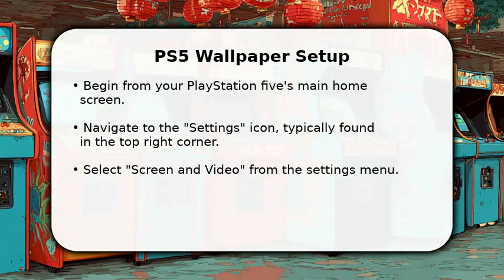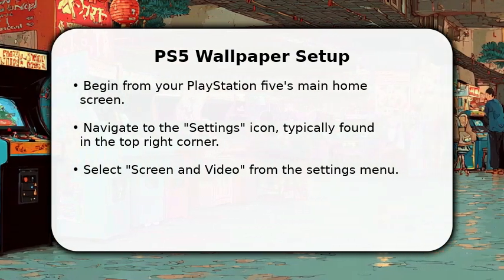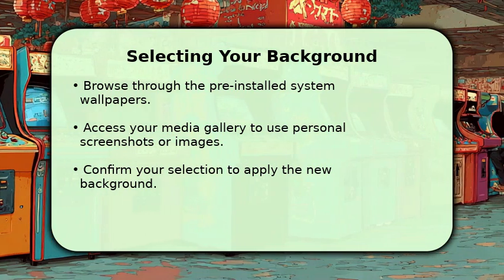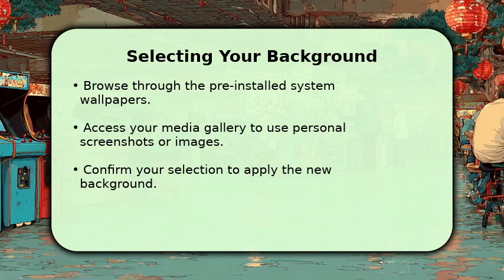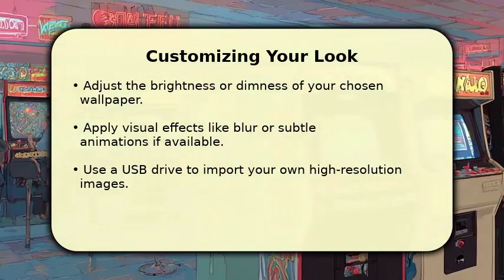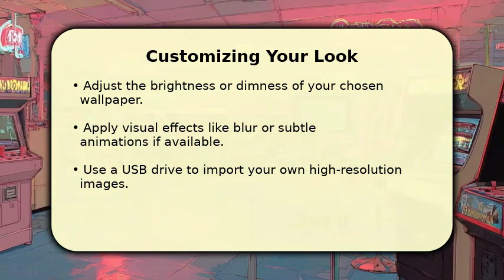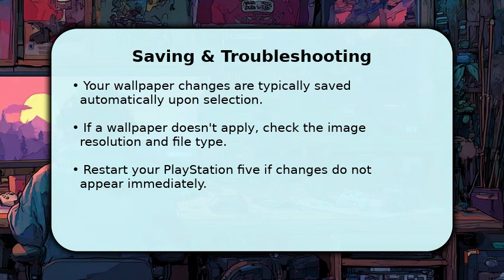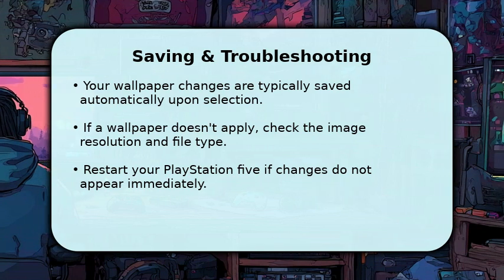How To Get A Wallpaper On PS5 2025 - Easy Guide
▸ :^) Unlock the full potential of your PlayStation 5 and personalize your console experience with this easy-to-follow guide! In this video, you'll discover exactly how to set a custom wallpaper on your PS5, transforming your dashboard into a reflection of your unique style. We'll walk you through the simple, step-by-step process to select, upload, and apply custom backgrounds, whether you're using screenshots from your favorite games, downloaded images, or even your own artwork. Learn the best methods for customizing your PS5 theme and making your console truly your own. Say goodbye to standard backgrounds and hello to a personalized PlayStation 5 setup that stands out. Get ready to easily enhance your gaming environment and enjoy a more personalized user interface, making your PS5 feel even more like yours.